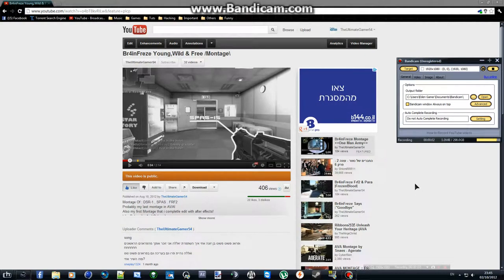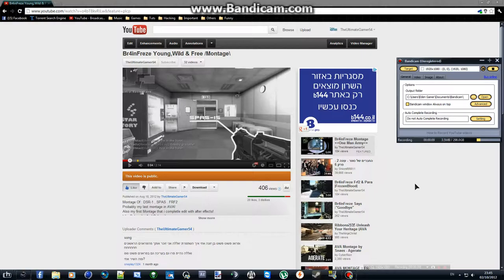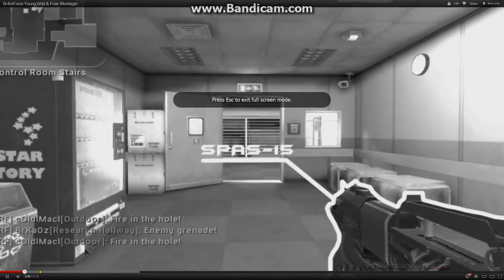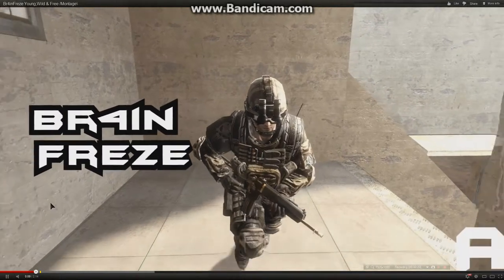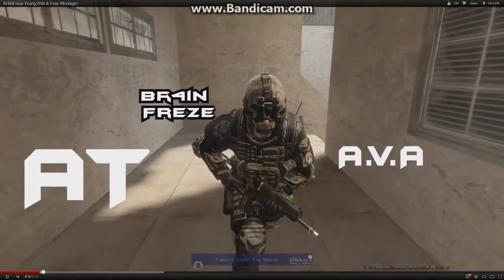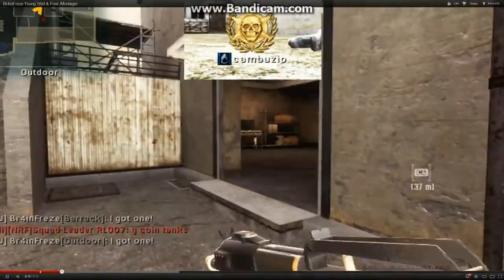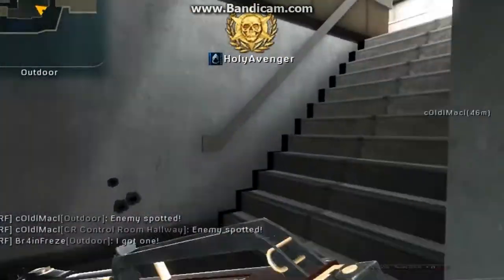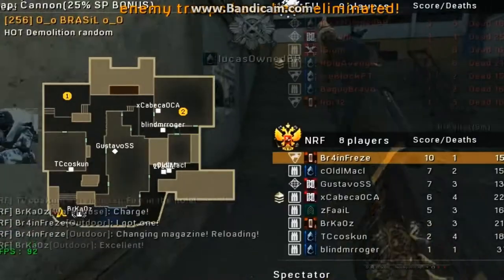HOW TO EDIT AVA PT.0 (INTRODUCTION TO WHAT ARE WE GONNA DO)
This is Part 0 Of "How To Edit A.V.A" Series.
For The Next Video The Like GOAL IS 5!